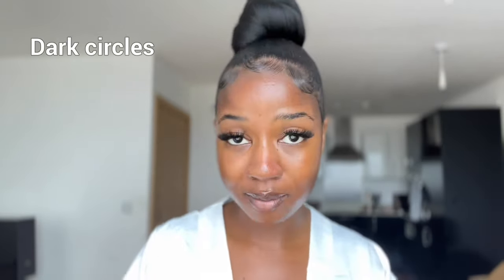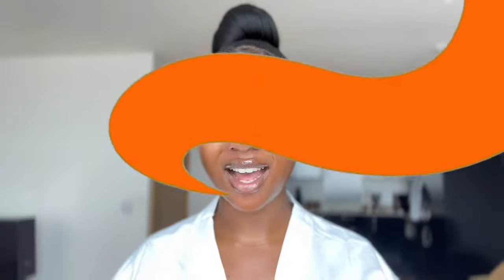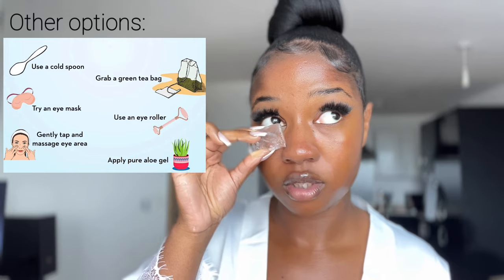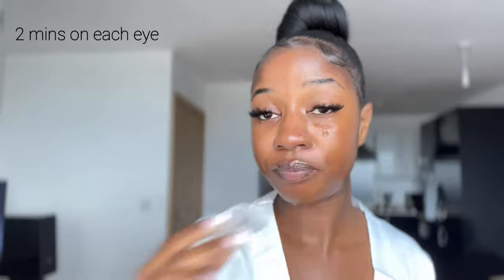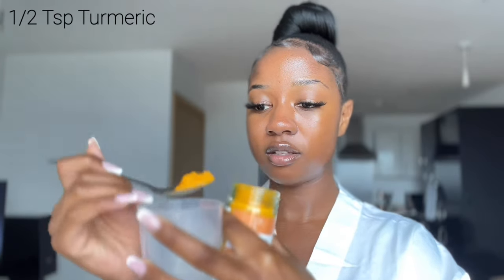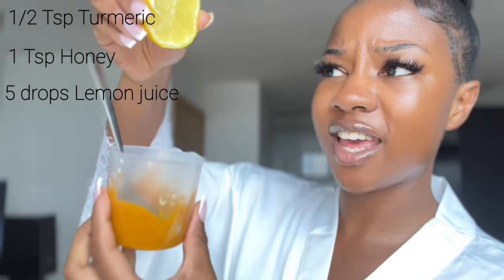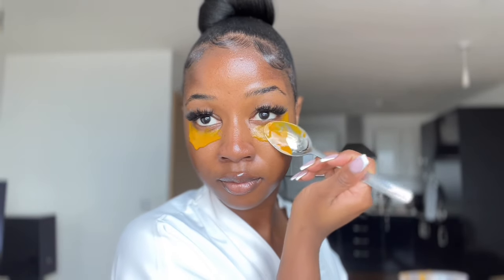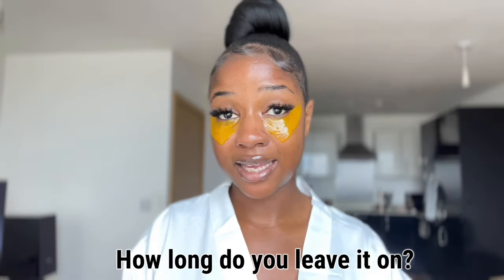HOW TO GET RID OF DARK CIRCLES PERMANENTLY!! 👀 (Fast and Effective)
Hey my loves x

In this video, I will share some tried-and-true tips and tricks for getting rid of dark circles. I'll be showing you my three step routine for how I brightened my dark circles naturally and permanently.

First, I'll briefly talk about some simple lifestyle changes you can make to help minimise dark circles. This may include getting more sleep and staying hydrated etc.

Then, I'll delve into some natural remedies that can help reduce the appearance of dark circles. I'll walk you through the steps for each of these treatments and provide tips for maximising their effectiveness.

LINKS:

Eye Mask recipe:
Turmeric
Honey
Lemon